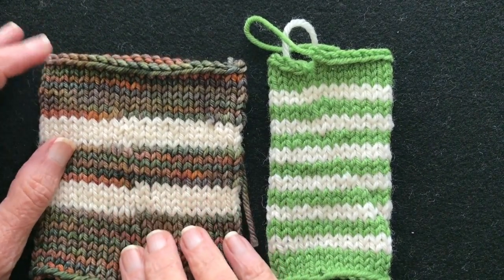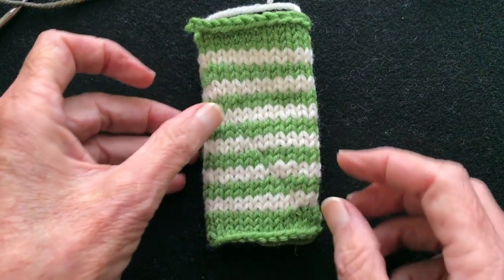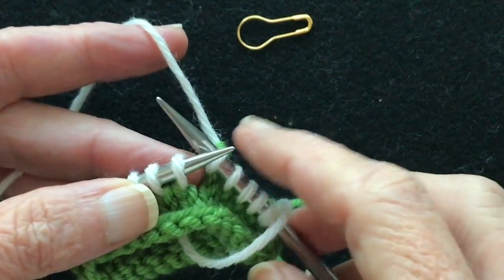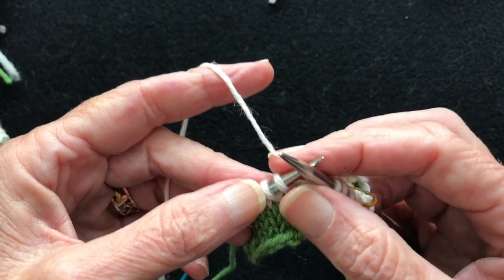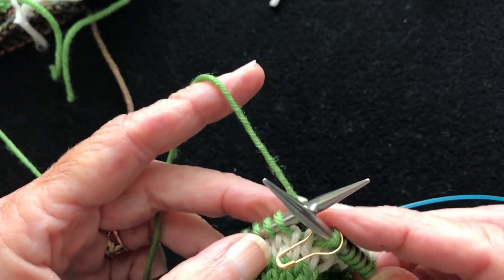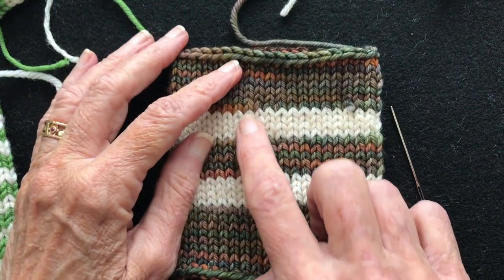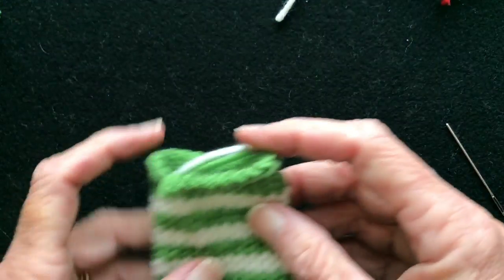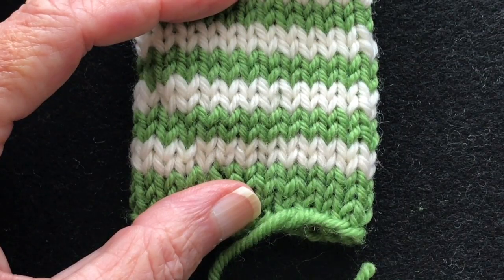Jogless Jogs Part 2 - Staggered vs Stacked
This is Part 2 on Jogless Jogs and covers narrow stripes where yarn is not broken between stripes and compares with methods shown in Part 1 - Advantages and Disadvantages of Stacked Jogless Jogs vs Staggered Jogless Jogs.